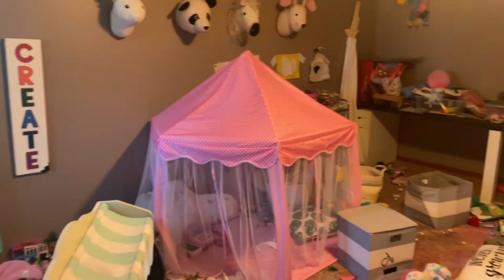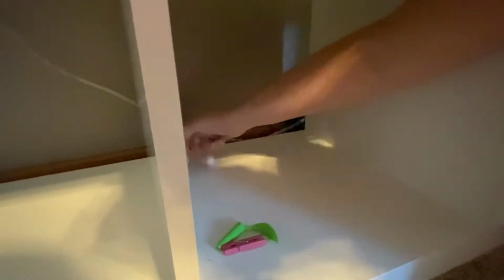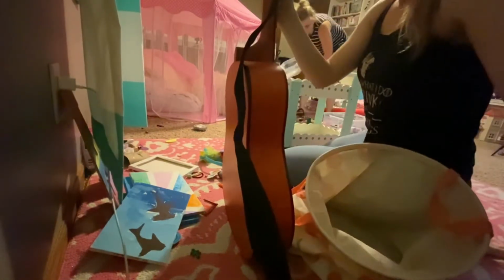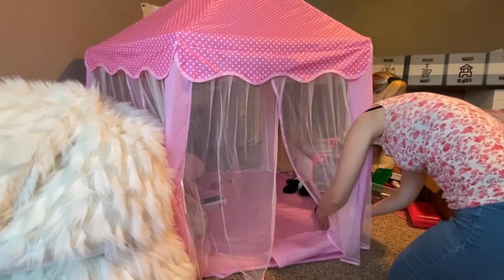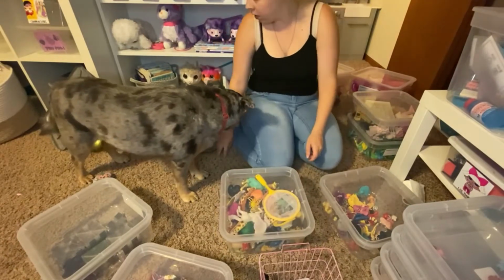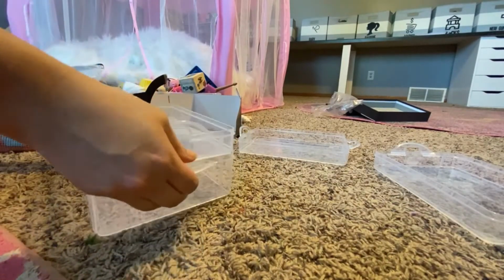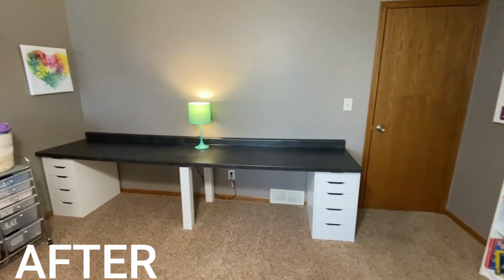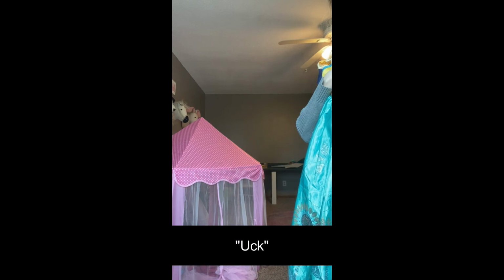The Tidy Two Ruthless Playroom Clean and Declutter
*DISASTER* Playroom Clean. The tidy two focus on home today, cleaning a disaster of a playroom! We take on sorting, organizing, and decluttering.

Toys! Toys! Toys!

Love this brand! Brightroom